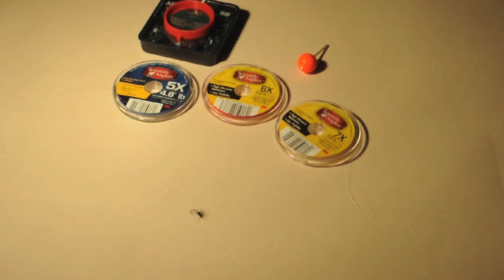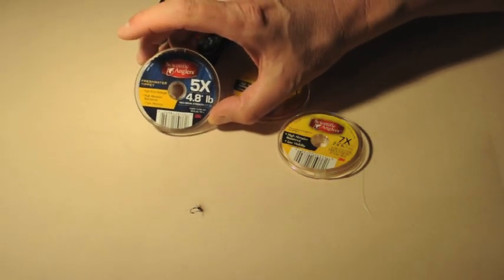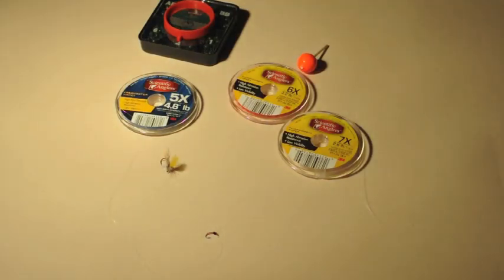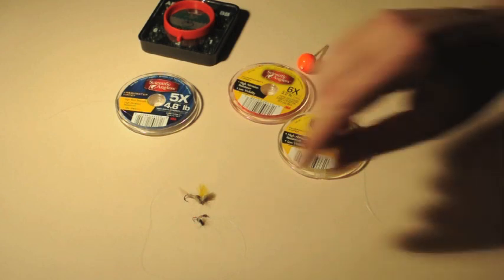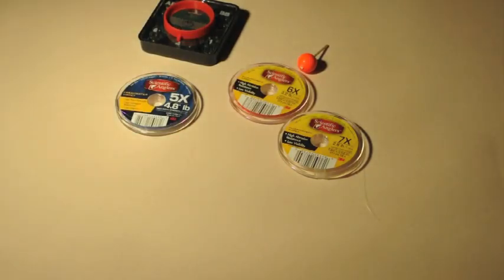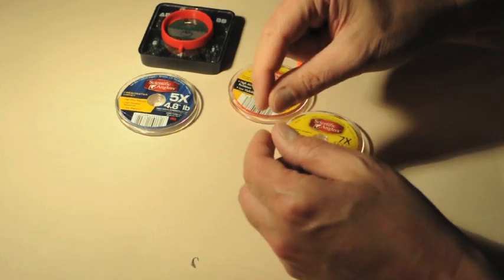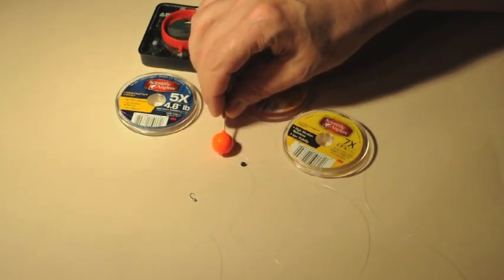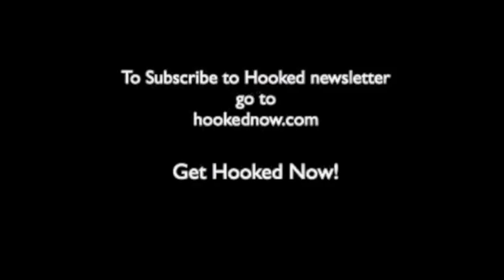Skip Morris on Rigging for Midges